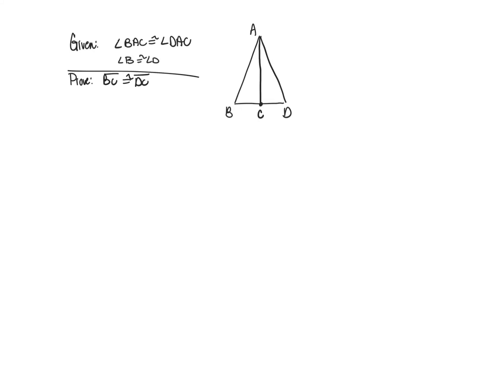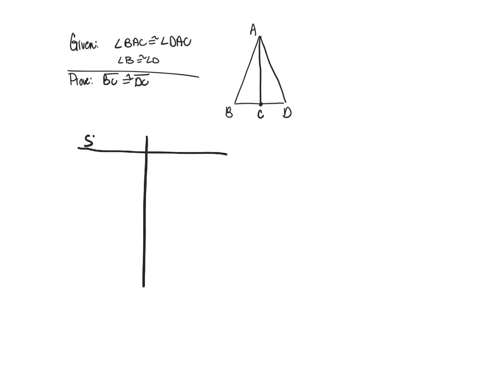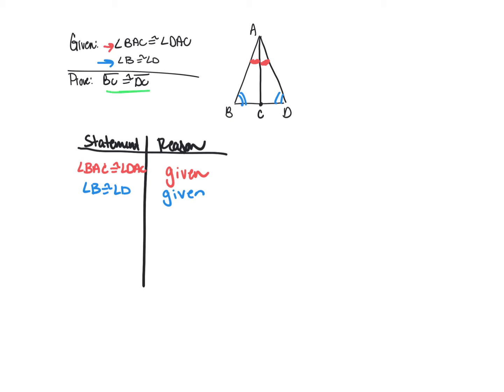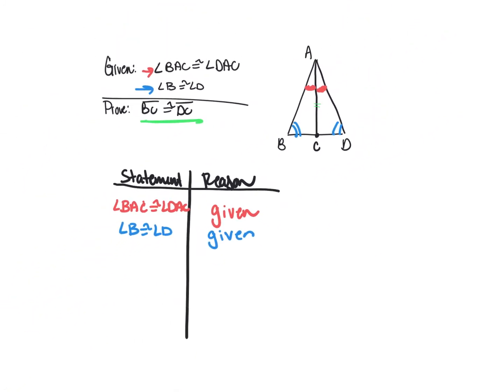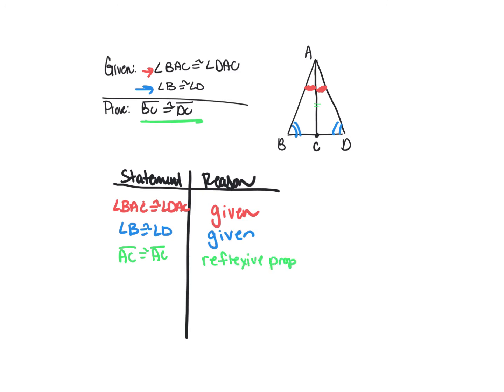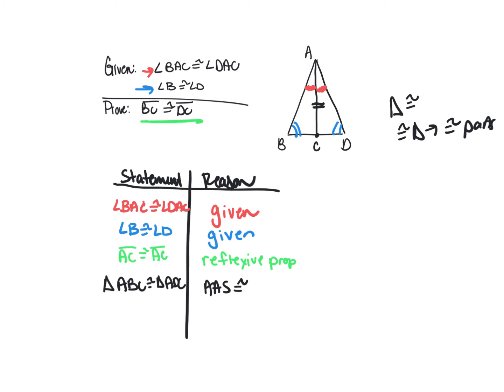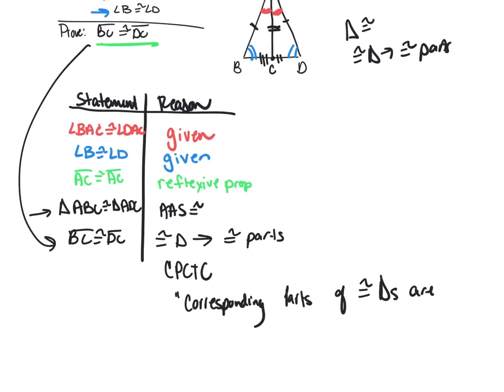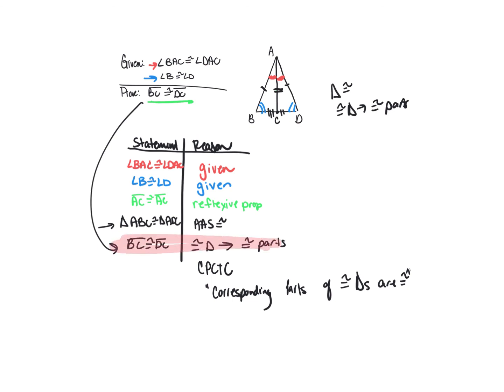congruent triangles yield congruent parts example